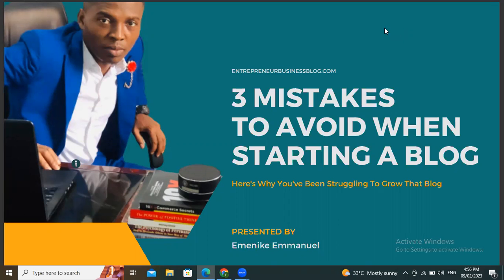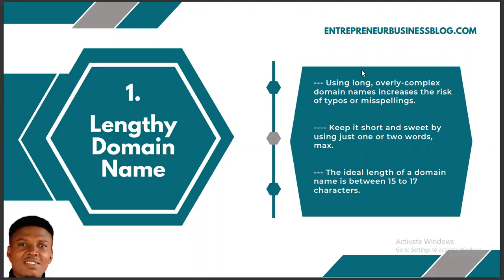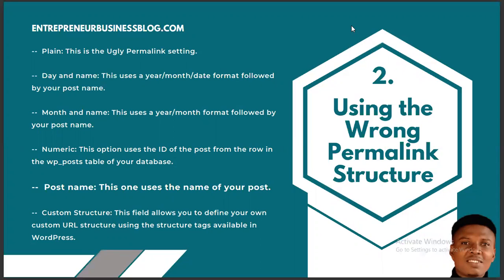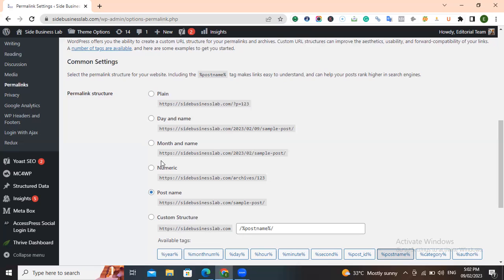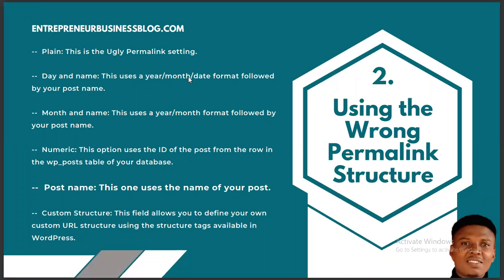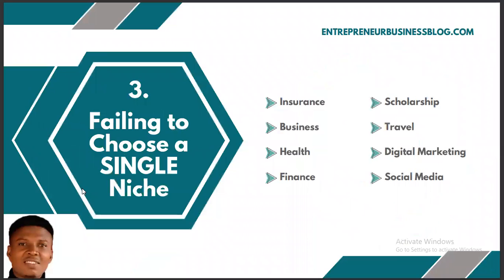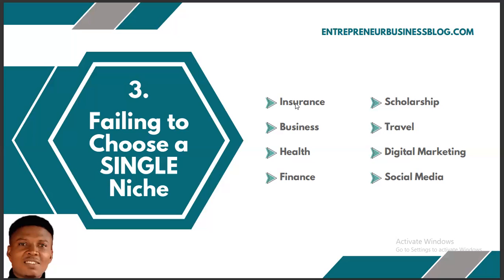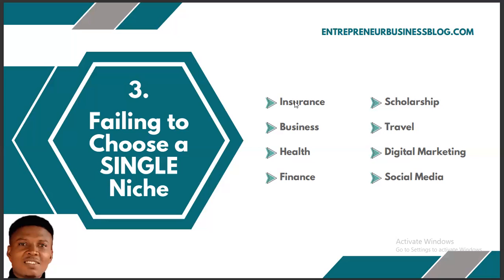3 Mistakes To Avoid When Starting A Blog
In this practical video training, you will learn the 3 heartbreaking mistakes you must avoid when starting your blog.

If you make these mistakes, you will be setting yourself up for struggle all through your blogging career.

I narrowed it down to the 3 irreversible blogging mistakes, how to avoid them and how to navigate your blog to success if you already made them.

Here are some other blogging-related videos you will find interesting on this channel:

Would you like to learn more about BLOGGING? Check these articles in our blogging category